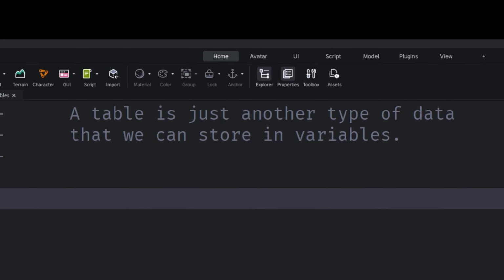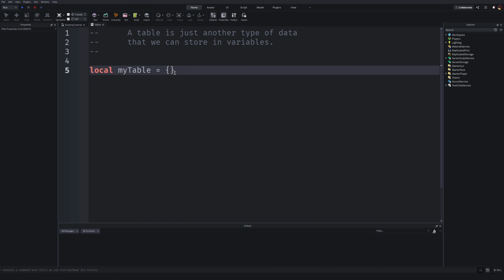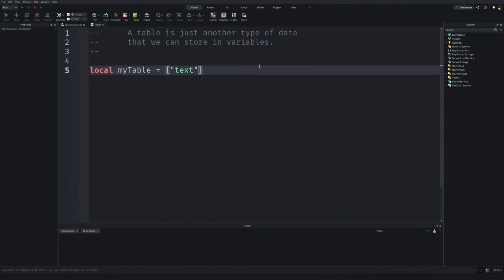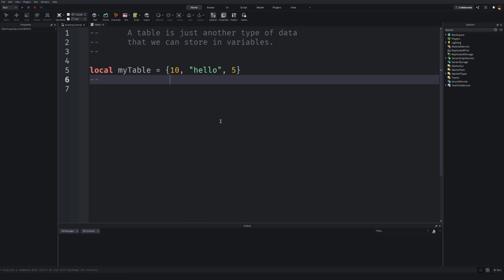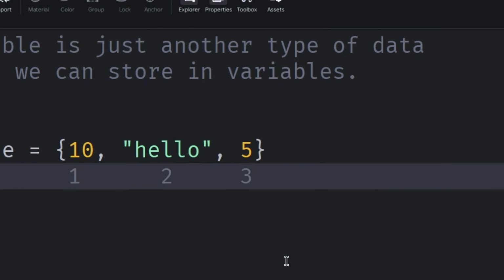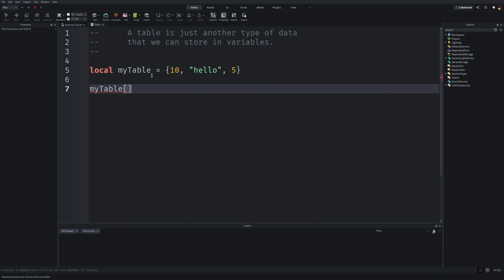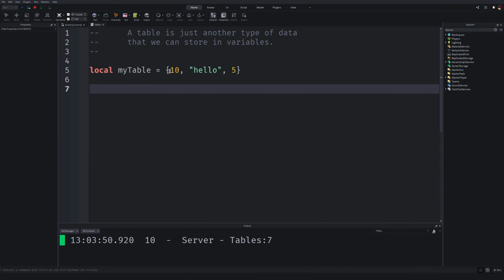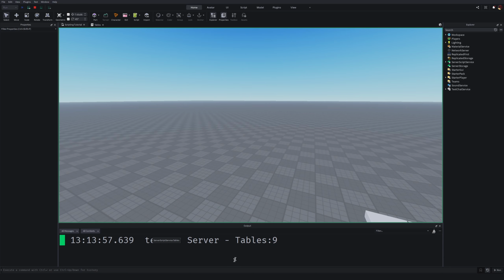Roblox Scripting – Tables Explained in 2 Minutes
In this video we explain Roblox tables in just 2 minutes perfect for beginners! You'll learn what tables are, how to create them, and how to store multiple values in a single variable inside your Roblox scripts.
Quick, simple and straight to the point.